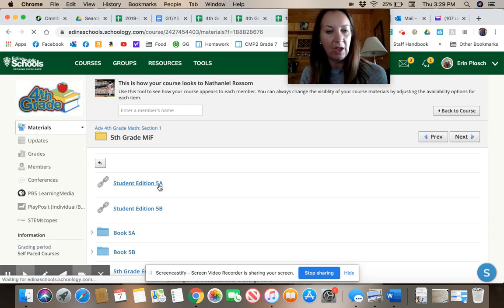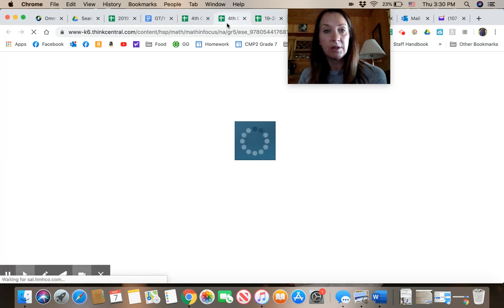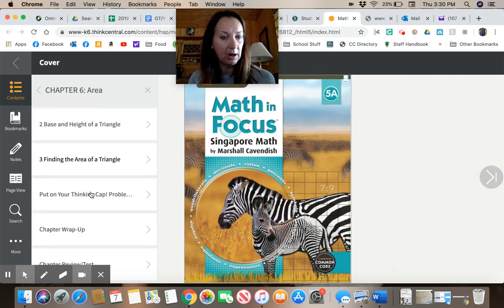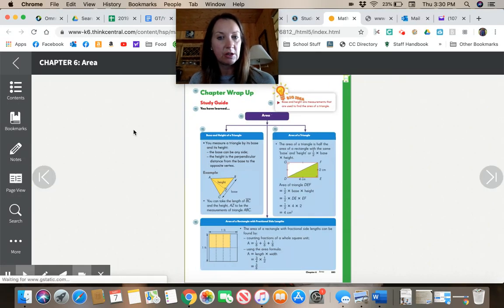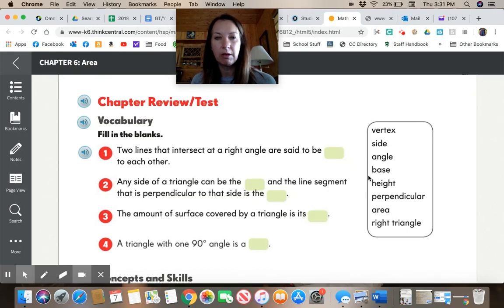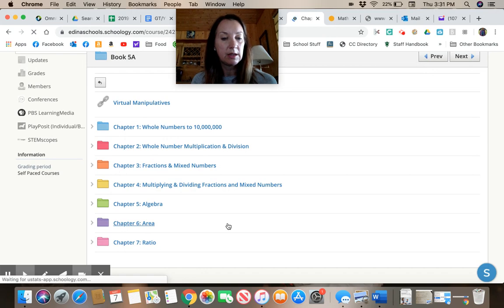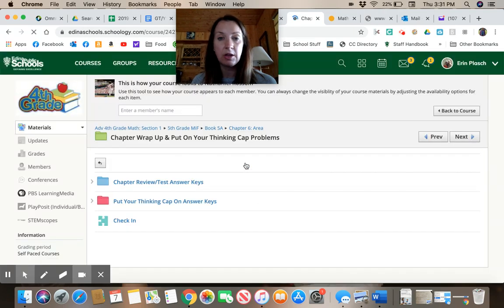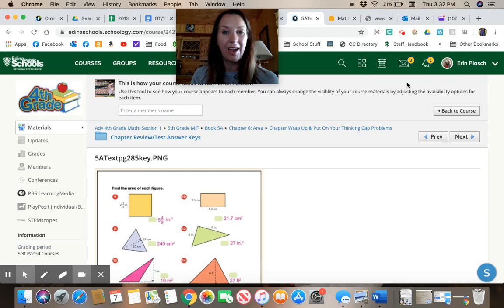Finding Chapter Reviews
MiF Reviews on Schoology